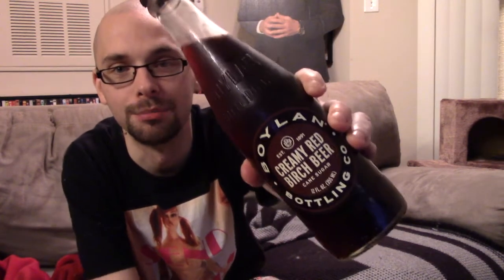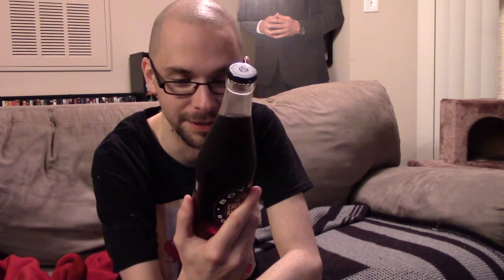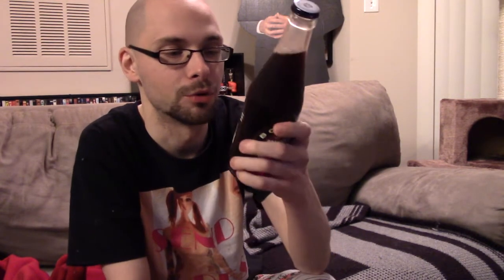Leninhawk's Trying: Creamy Red Birch Beer by Boylan Bottling Co.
Saw this soda and was intrigued. So here you go!